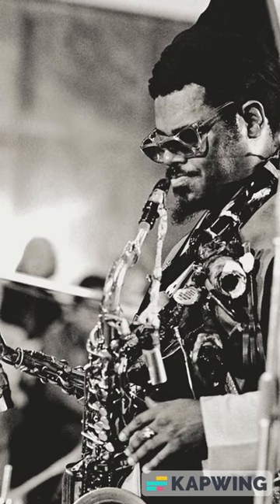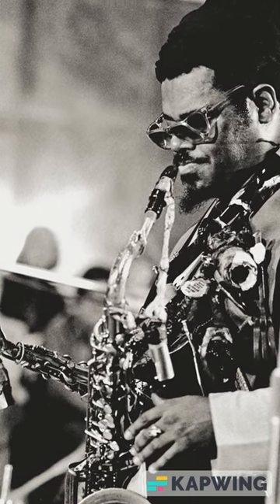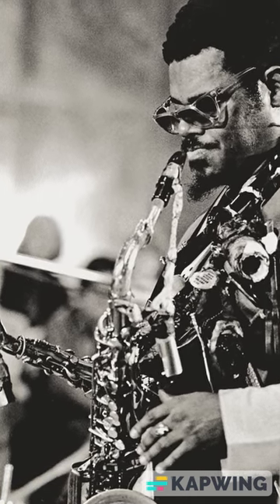Morphine's Dana Colley: playing 2 saxes at once was inspired by Rahsaan Roland Kirk